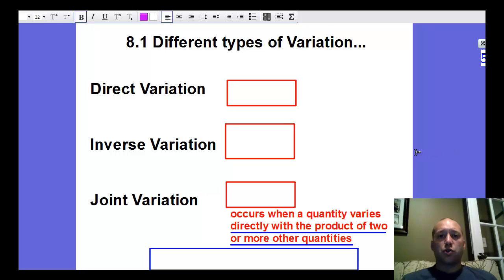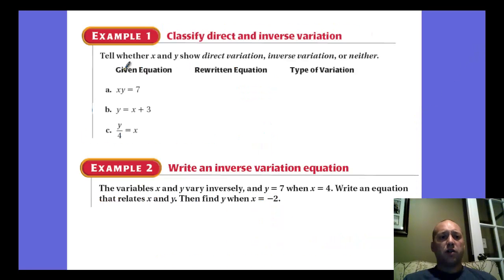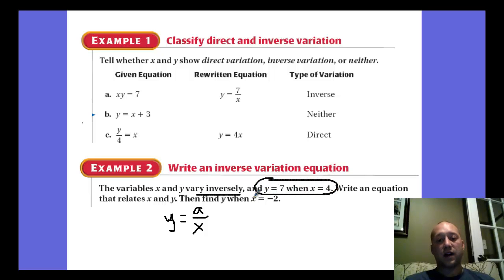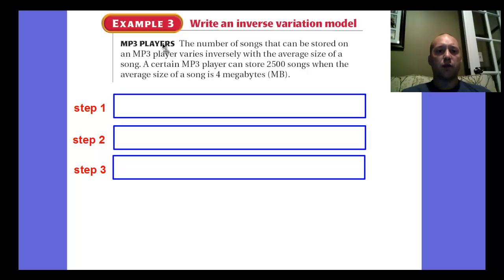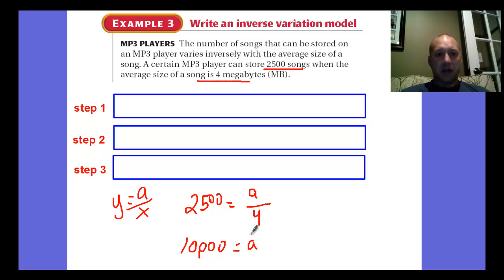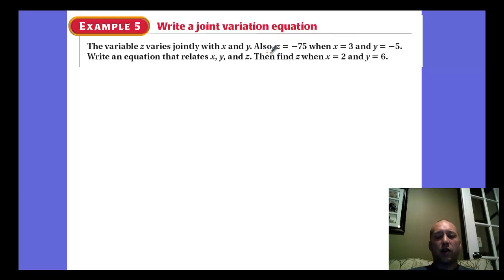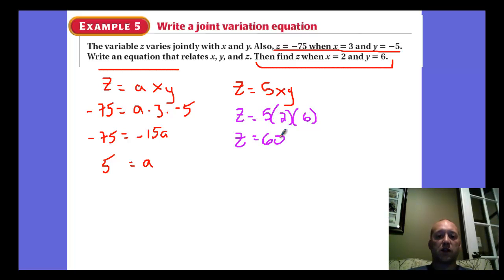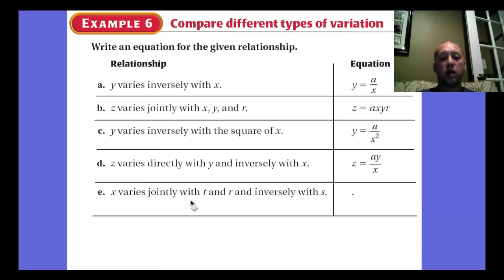honors alg 2 ch. 8 section 1